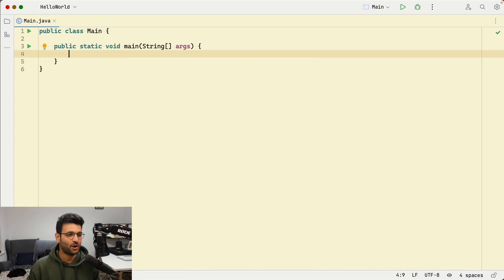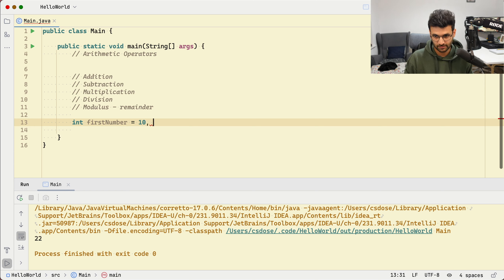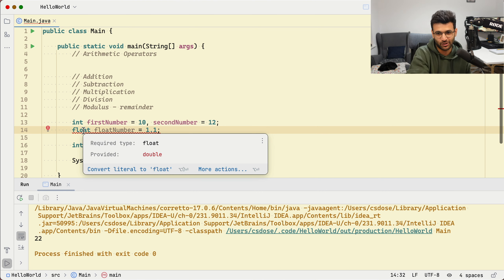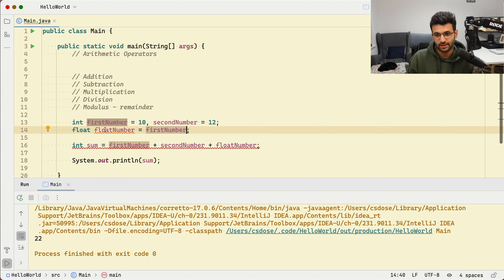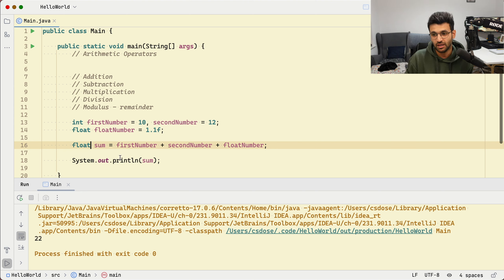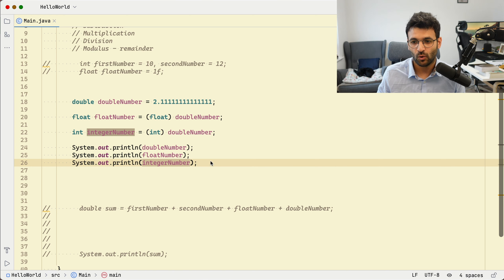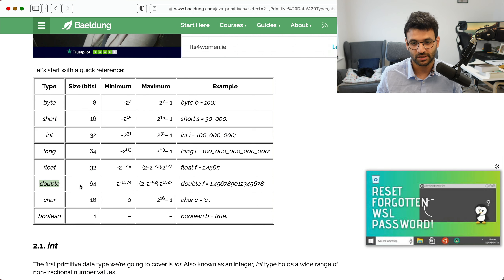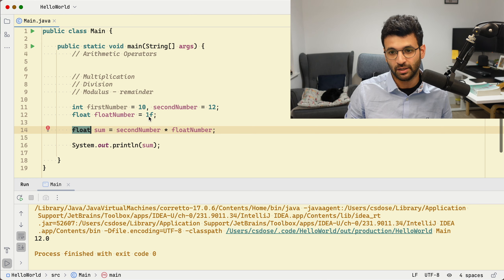#9 Arithmetic Operators and Casting - Introduction to CS and Java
In the 9th video of our 'Introduction to CS and Java' series, we're exploring Arithmetic Operators in Java. These operators are the tools you'll use to perform calculations and shape logic within your code. Join us as we break down each operator: Addition (+), Subtraction (-), Multiplication (*), Division (/), and Modulus (%), and also cover the crucial concept of operator precedence.

If you haven't already, make sure to check out our previous video '#8 Mastering Variable Naming Conventions - Introduction to CS and Java'